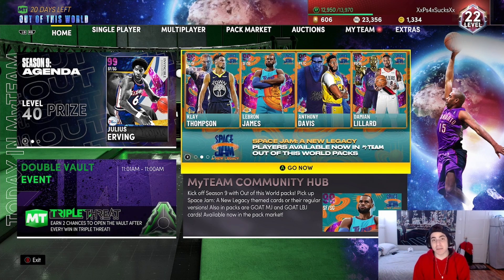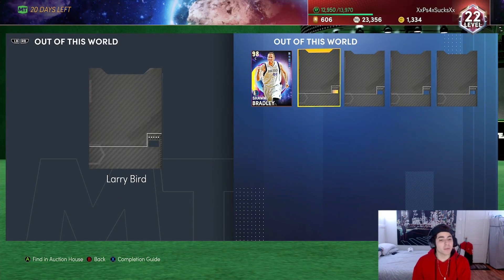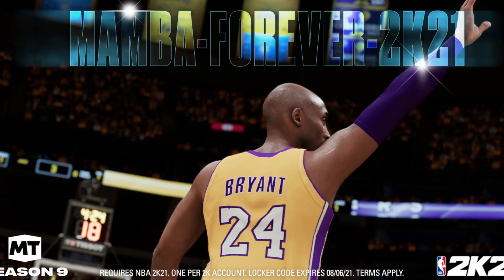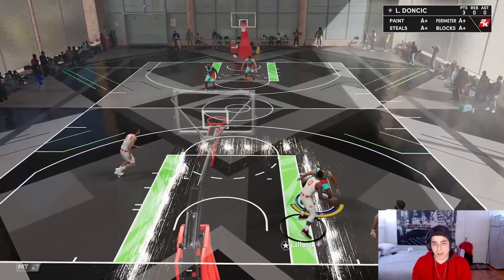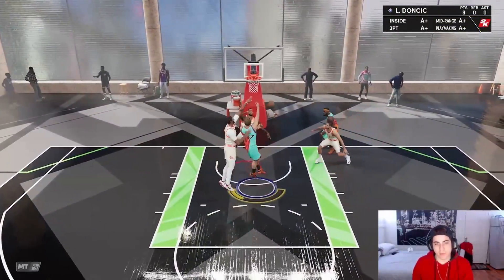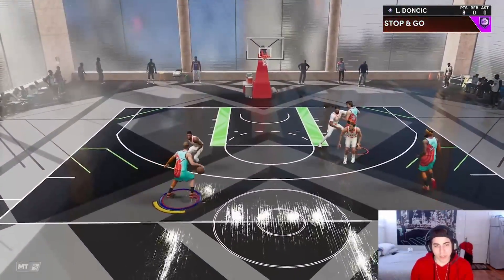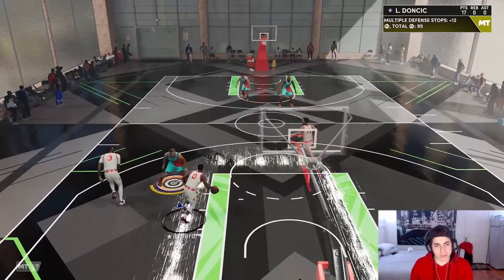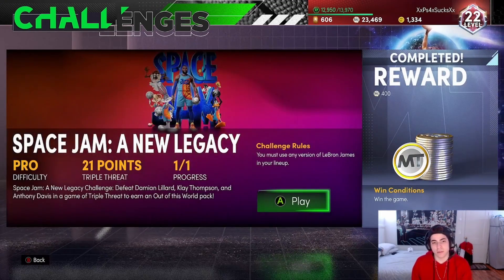HOW TO GET A GUARANTEED SPACE JAM DARK MATTER OR GALAXY OPAL CARD IN NBA2K21 MYTEAM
HOW TO GET A GUARANTEED SPACE JAM DARK MATTER OR GALAXY OPAL CARD IN NBA2K21 MYTEAM. I showed you guys how easy it is to beat the space jam challenge in nba2k21 myteam. I also gave you some lockercodes that are required for the challenge.